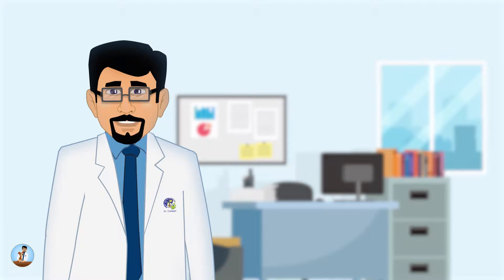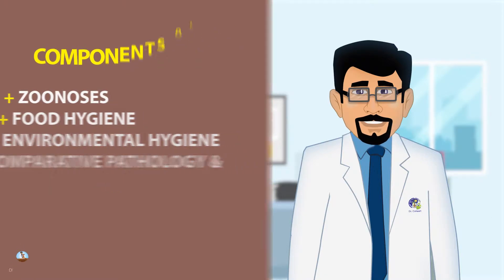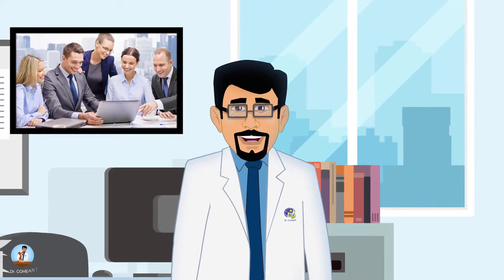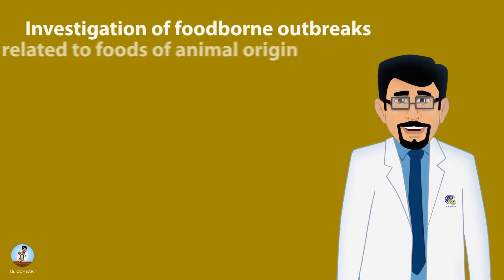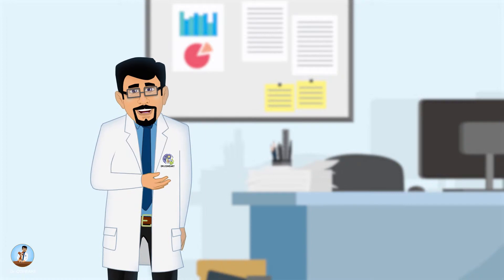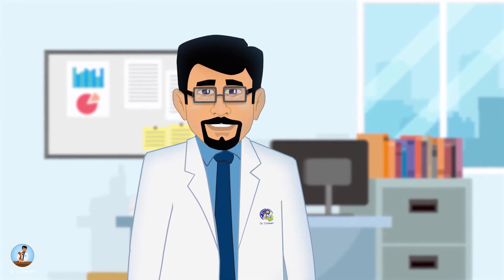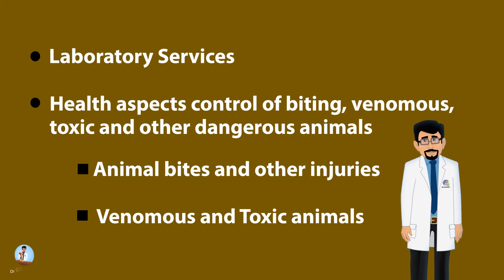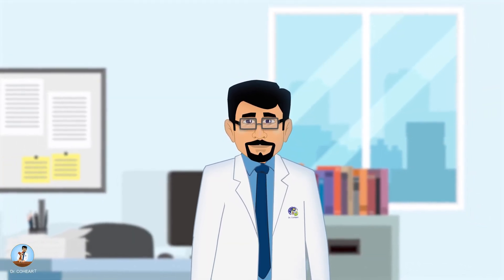AIMS AND SCOPE OF VETERINARY PUBLIC HEALTH (VPH) | Dr. Coheart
Veterinary Public Health (VPH) is the sum of all contributions to the physical, mental and social well being of humans through an understanding and application of veterinary science. VPH can also be described as a component of public health that focuses on the application of veterinary science to protect and improve the physical, mental and social well-being of human. Let us see in brief the different areas of VPH and what role do VPH personnel plays in society.